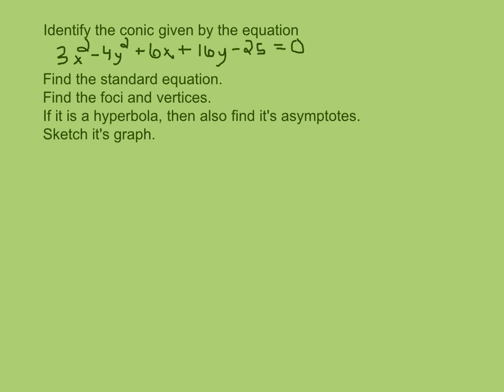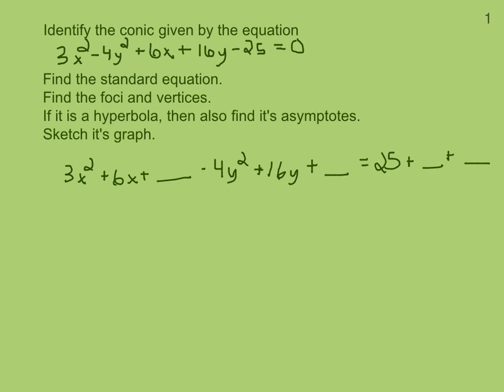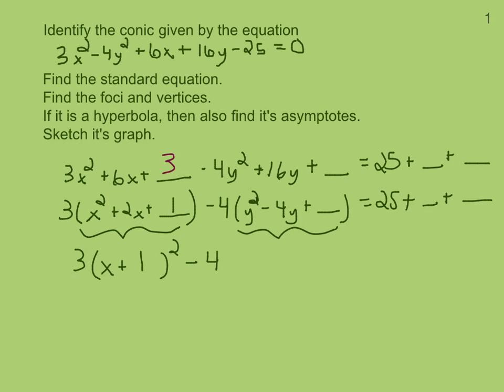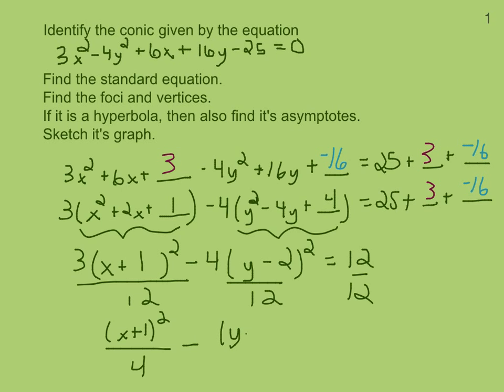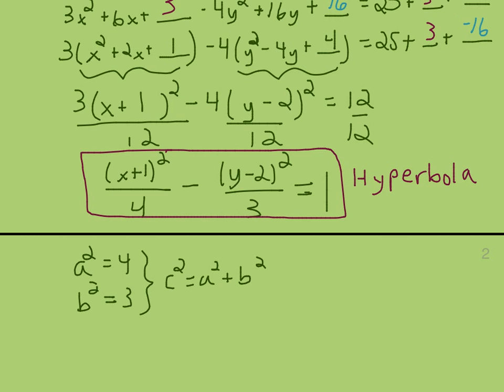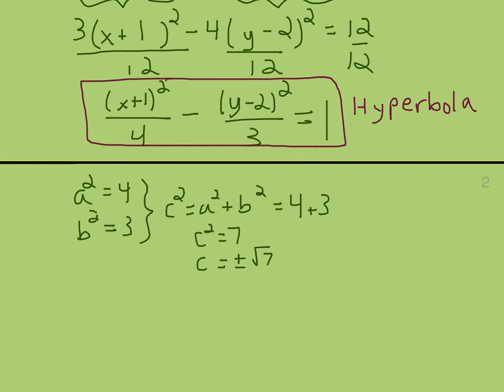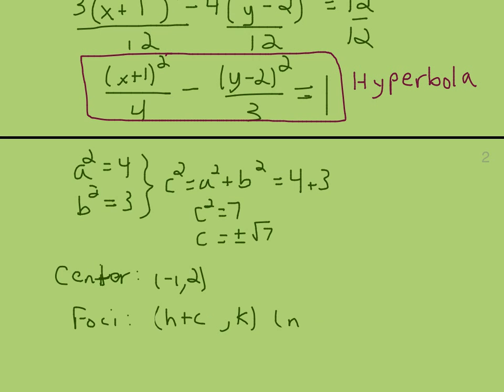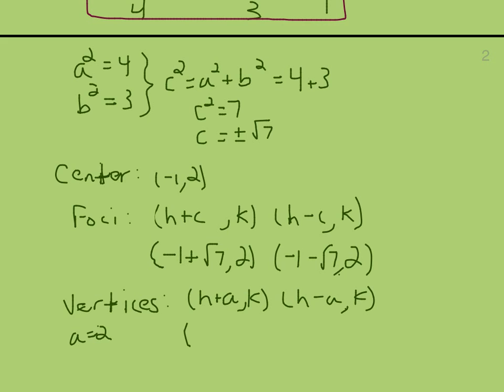Identifying Conic Sections Example (finding foci, vertices, asymptotes and graphing)